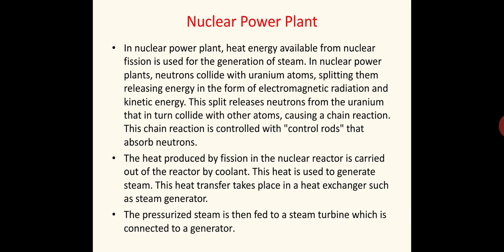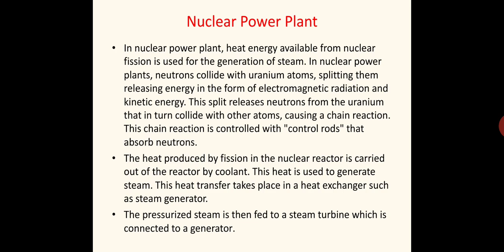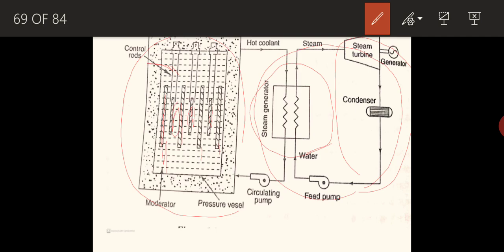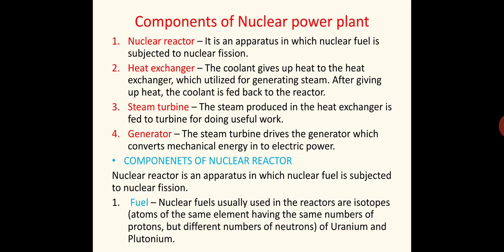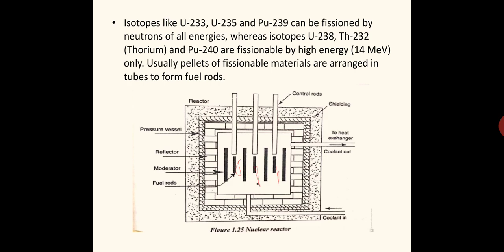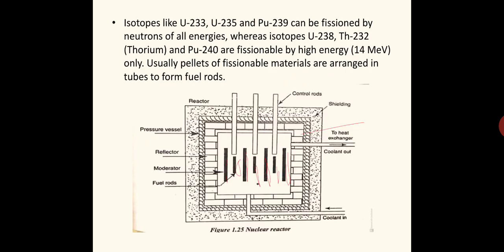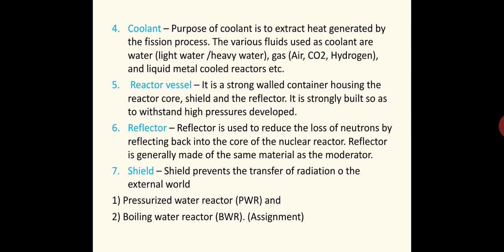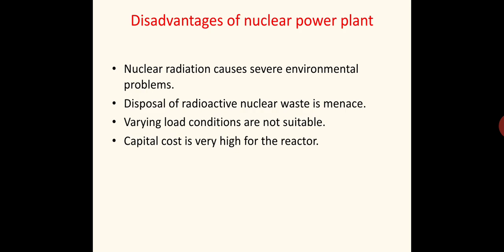ADVANCED ENERGY ENGINEERING MODULE1: PART 9